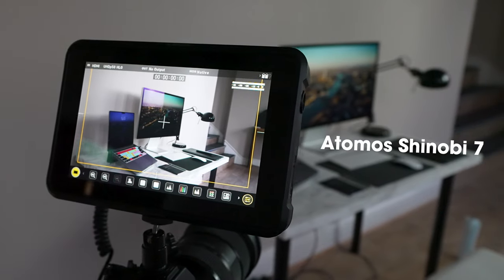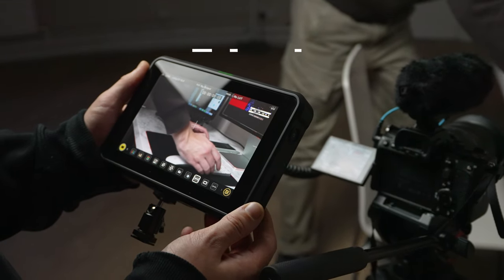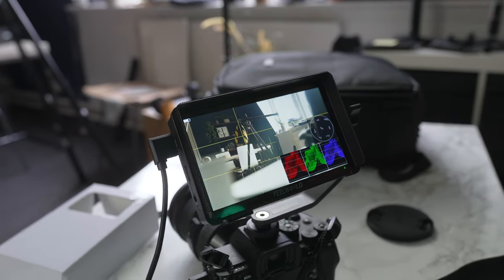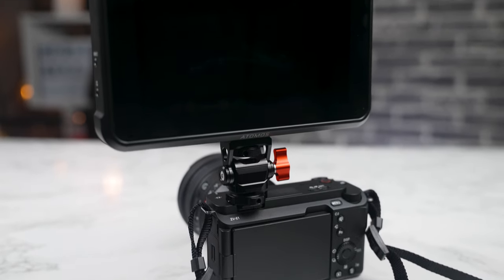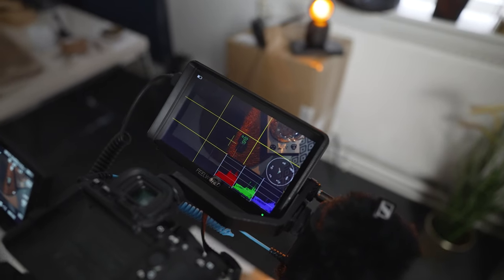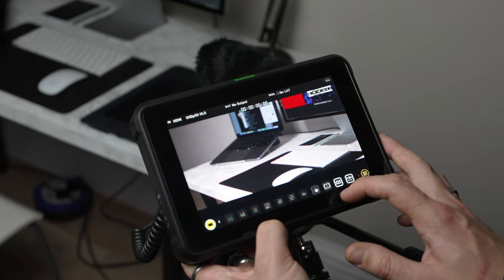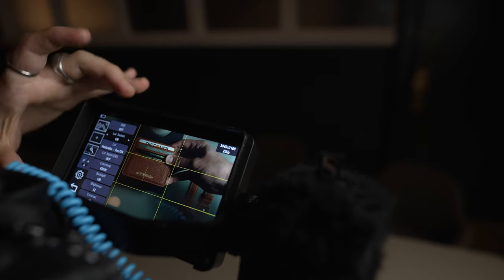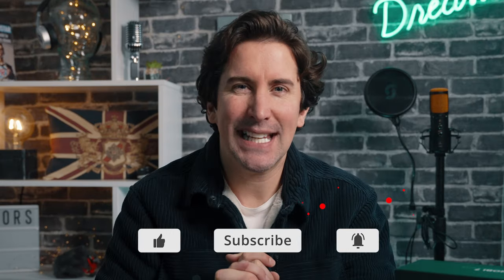Cheap vs Expensive Camera Monitor | Atomos Shinobi vs Feelworld F6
Cheap vs Expensive Camera Monitor | Atomos vs Shinobi
In this video we're taking a look at two of our favourite monitors to see what is best for you.

The Feelworld F6 is a budget friendly low cost monitor and the Atomos is the current production king. This is their more budget friendly option... but it's still a lot of money, so in this video we'll explore both.

► STOCK FOOTAGE:
Artgrid

► MAKE MONEY - BECOME AN EDITORS KEYS PARTNER